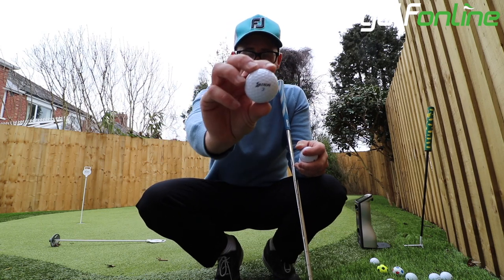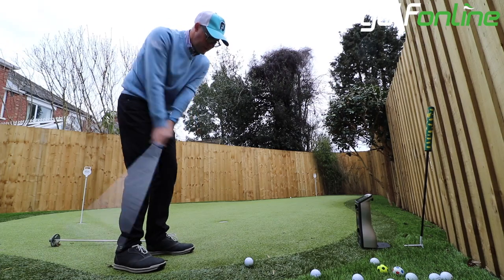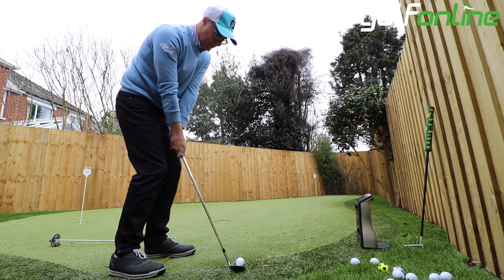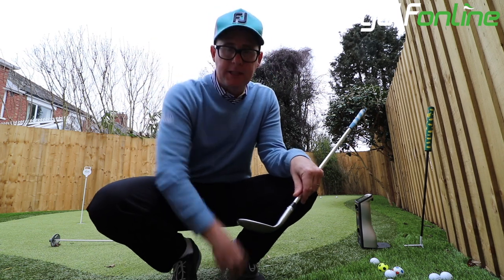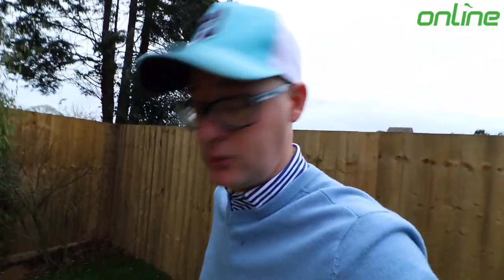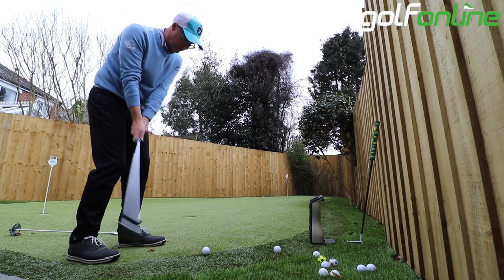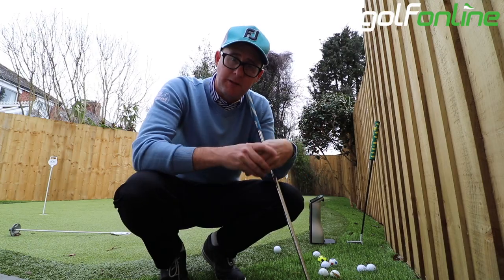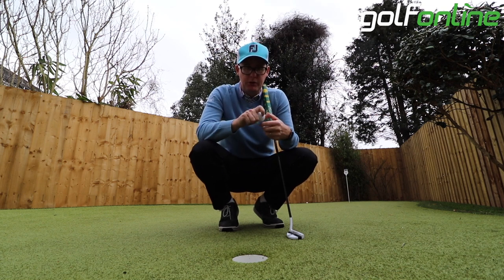SRIXON AD333 golf balls, buying guide, by Mark Crossfield